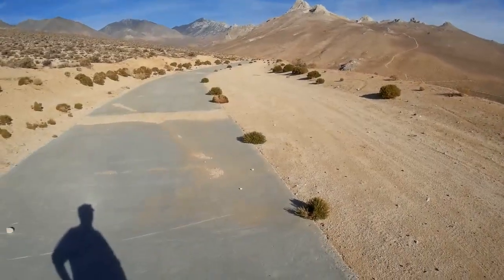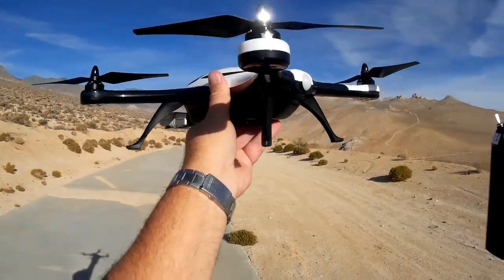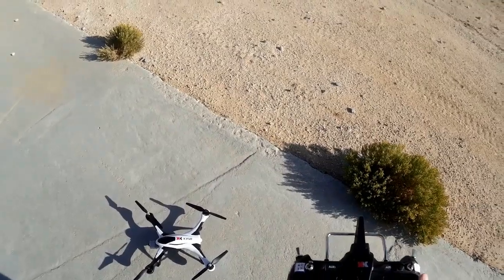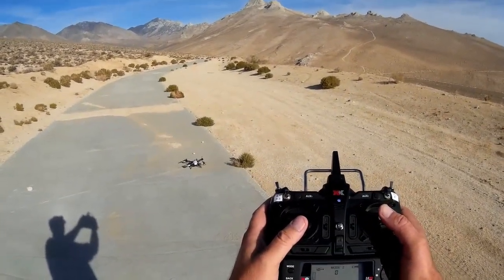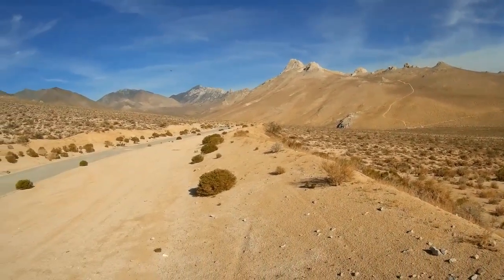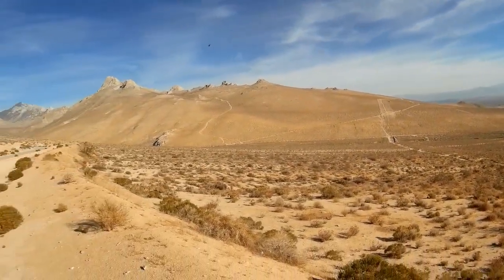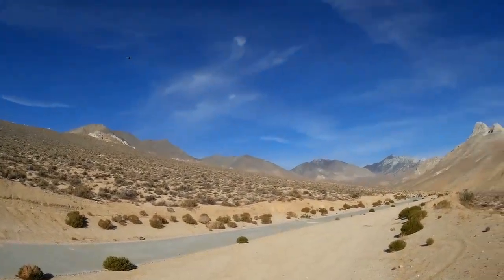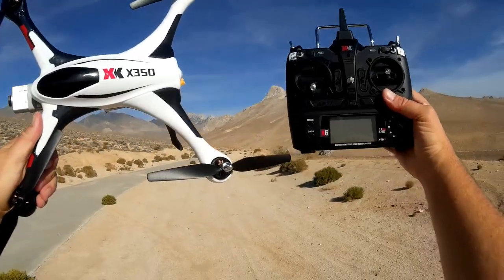XK X350 Dancer Stunt Drone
This sleek and powerful quadcopter is built for speed and stunts. You can race it or even fly it upside down and inverted.

MUSIC LICENSE
"Awel" by stefsax